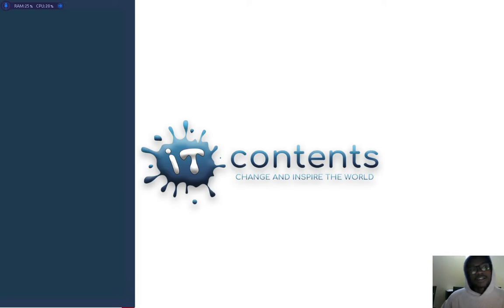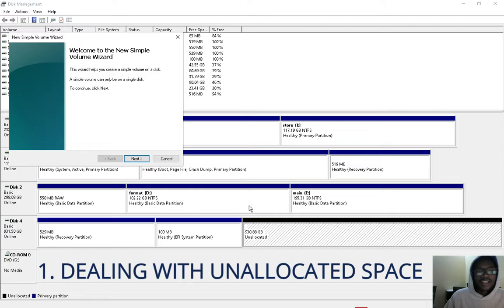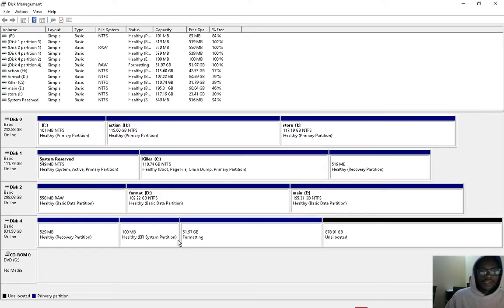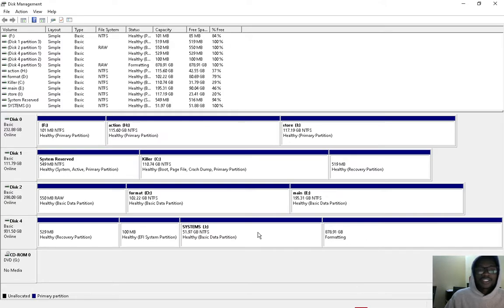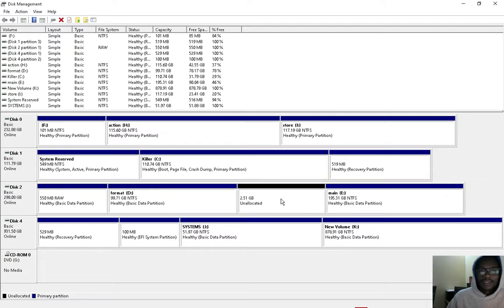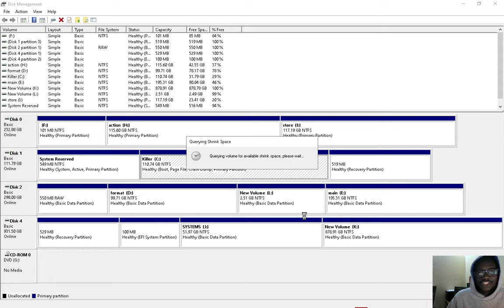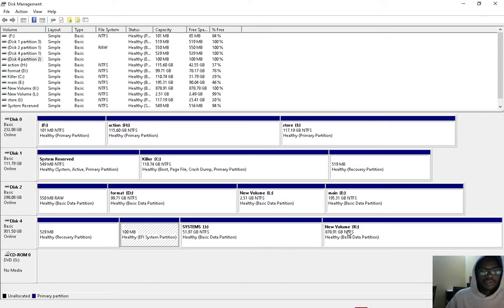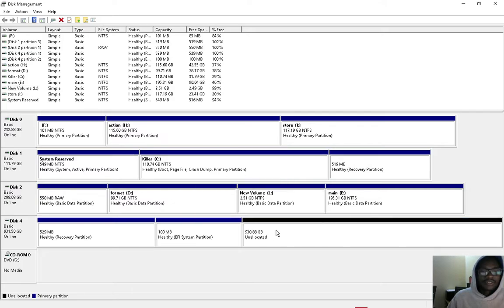HOW TO CREATE PARTITIONS IN WINDOWS 10 & 11 (SHRINK AND DELETE)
In this video we will see How to Delete and partition a hard drive on a Windows PC.
Disk partitioning is essentially separating the hard disk into different sections or parts for storage. If you want to try a new operating system without overwriting your main Windows drive, you can do this by partitioning the hard drive.